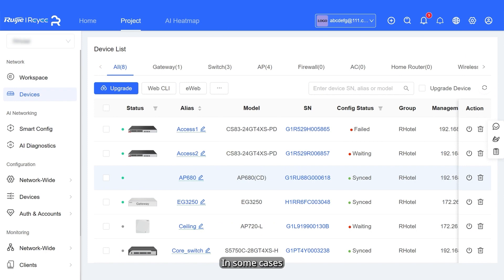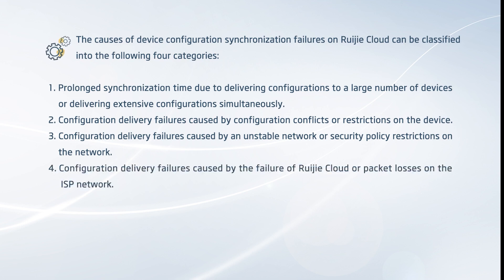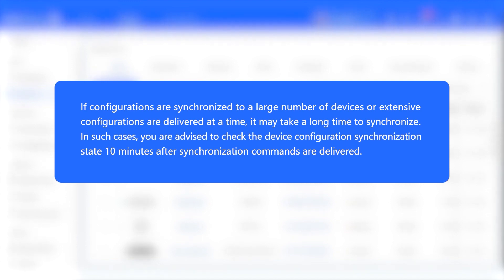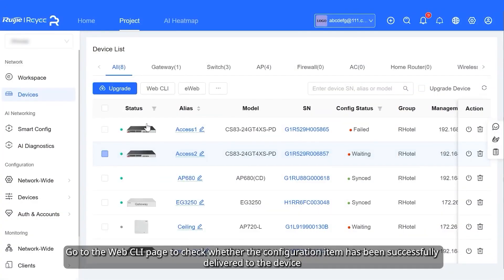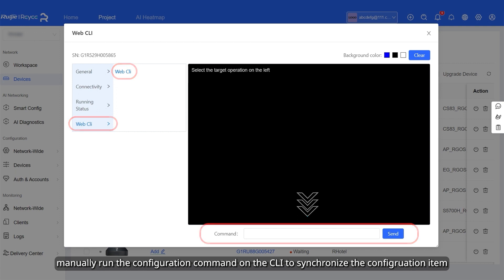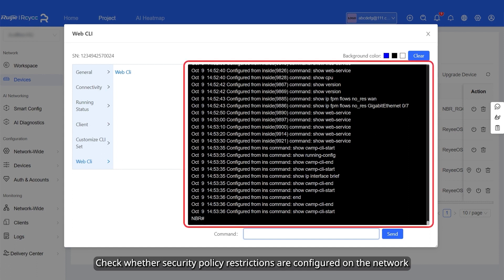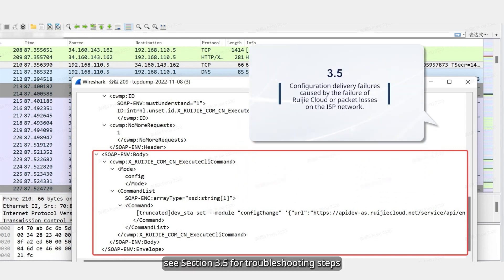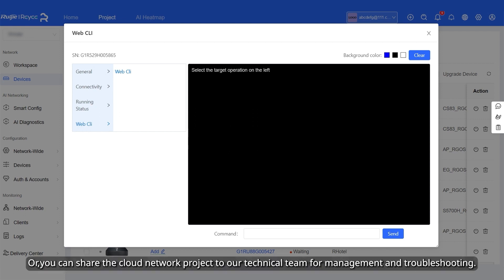How to Troubleshoot Device Configuration Synchronization Failures on Ruijie Cloud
From @RuijieTechnicalSupport

Ruijie Cloud Config Status Display Failed, How to rectify them?